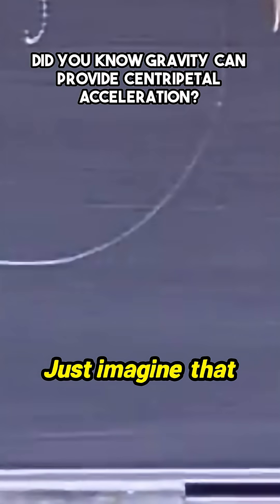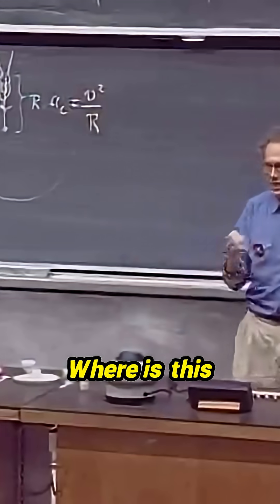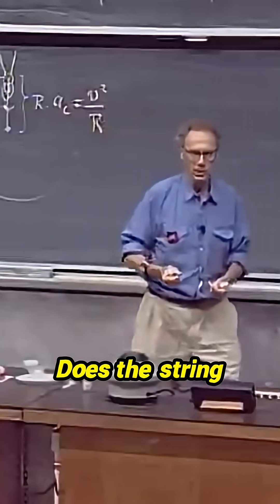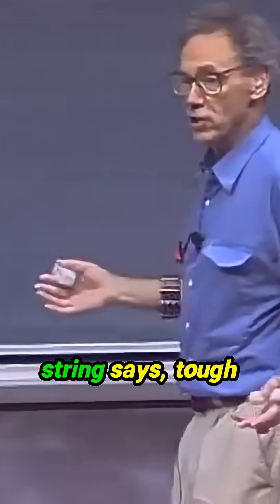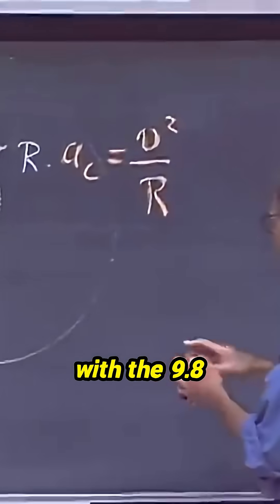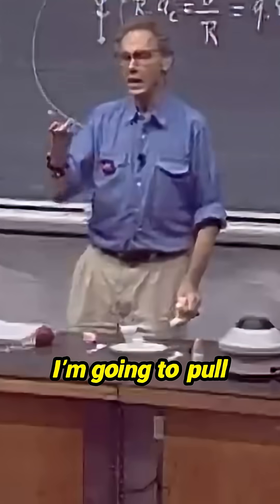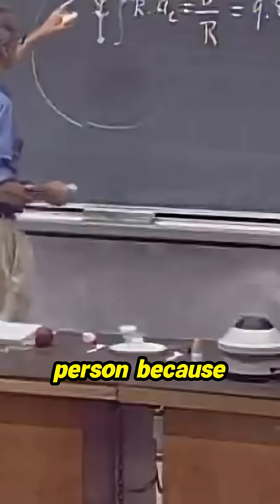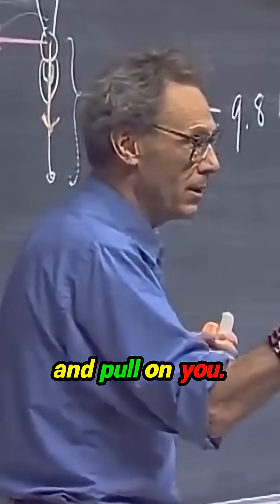Gravity: The Unsung Hero of Centripetal Acceleration!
Prepare to be amazed! Discover how gravity plays a critical role in centripetal acceleration. While one might think a string is essential for that pull, it turns out that gravity delivers a steady 9.8 meters per second squared of acceleration. But what happens when you need to increase your speed? The dynamics change, prompting the string to tighten and join the game. Explore the intricate dance between speed, gravity, and motion that keeps everything in balance!